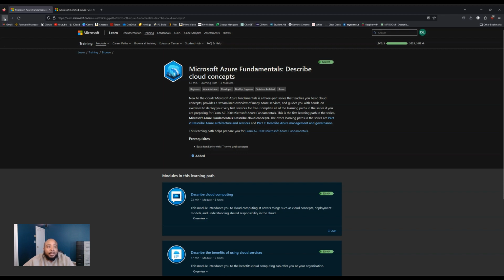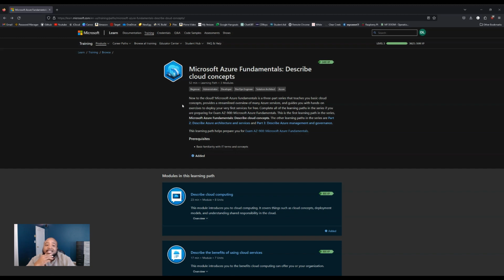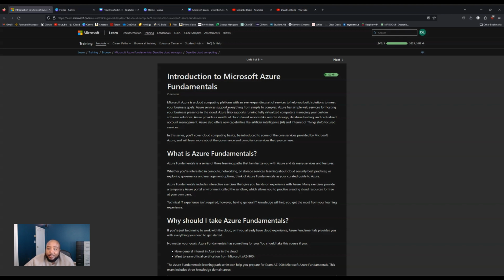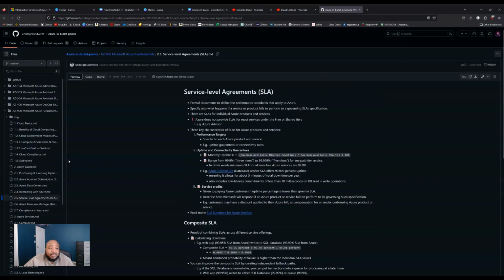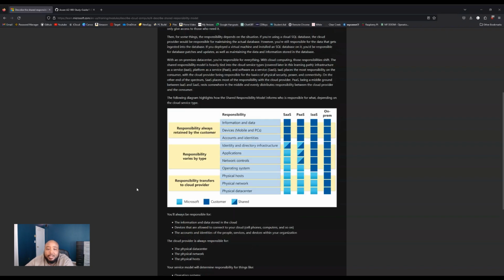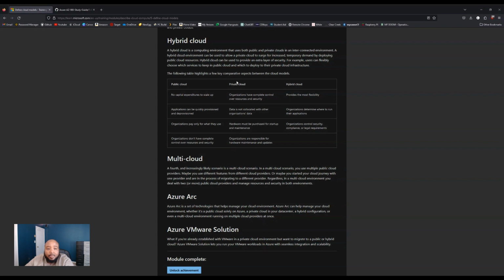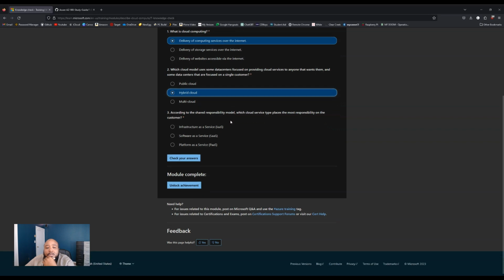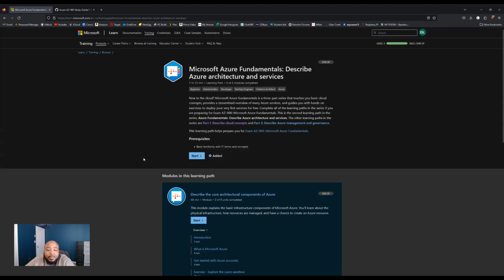Microsoft Azure - Describe Microsoft Azure Cloud Concepts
Microsoft Learn AZ-900 Azure Fundamentals Module

Let's Learn the Cloud Together

duvalleblanc.ghost.io